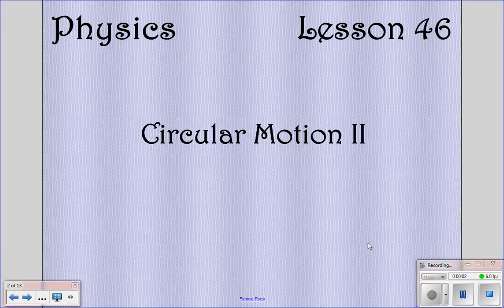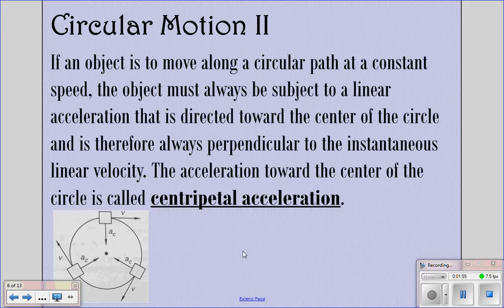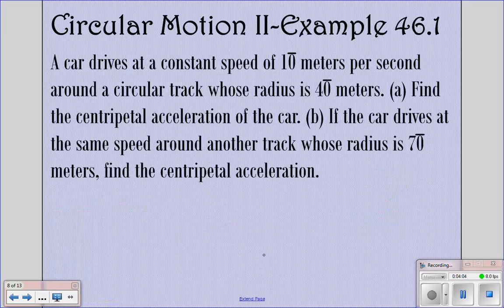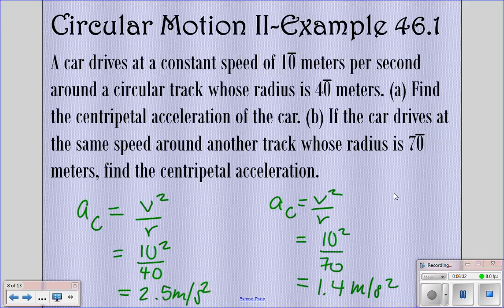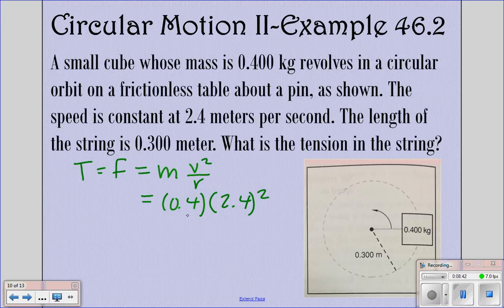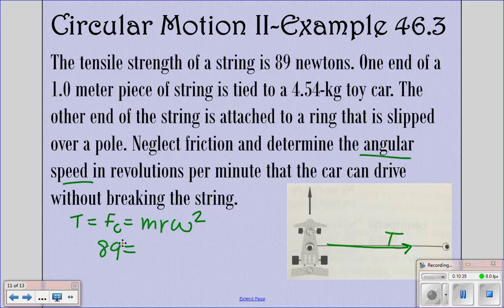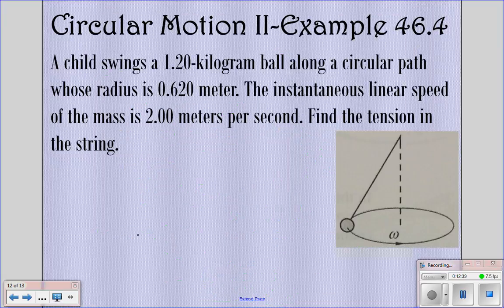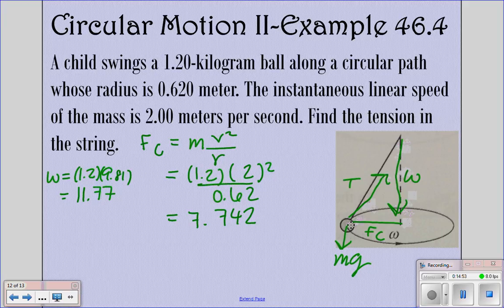Saxon Physics 46 2016